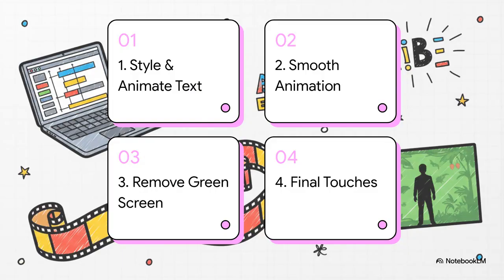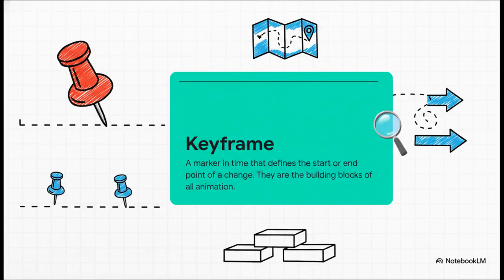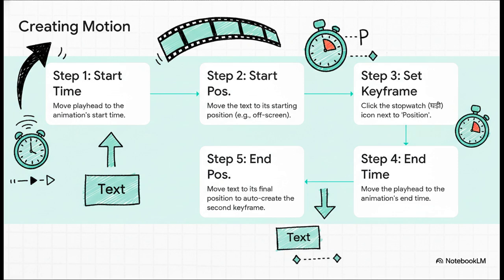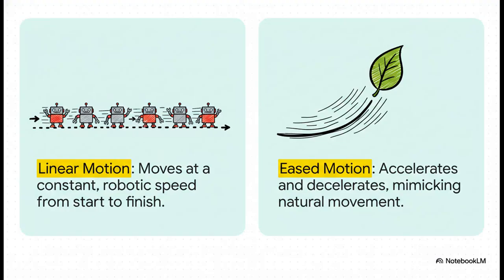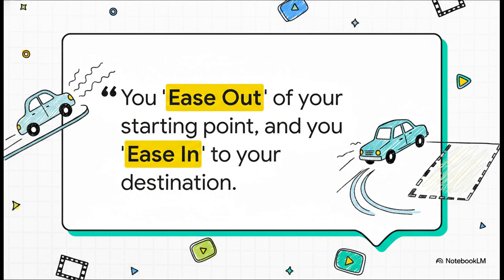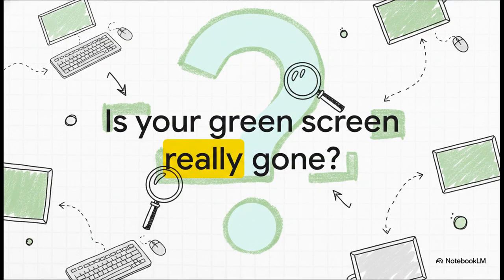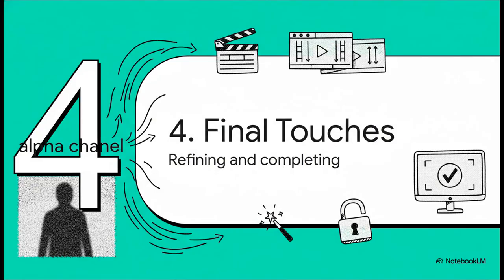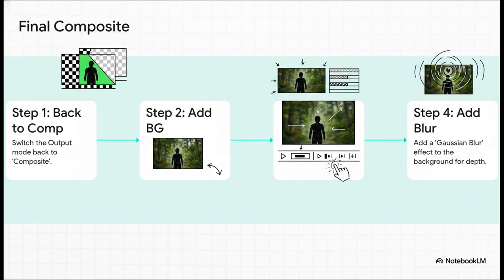Premiere Pro :Pro Effects-Editing Course